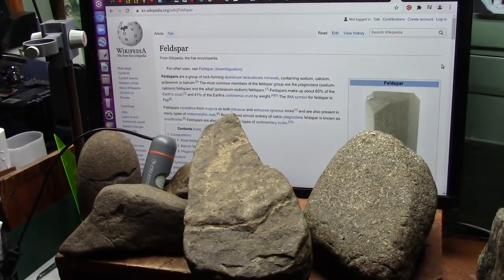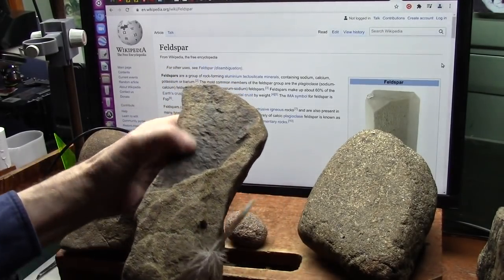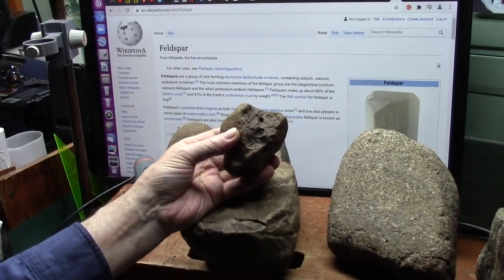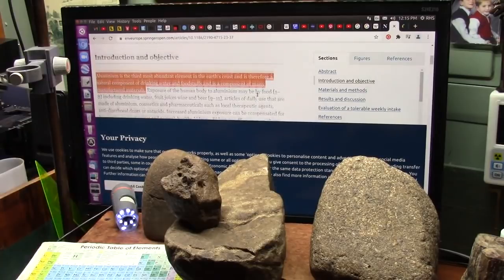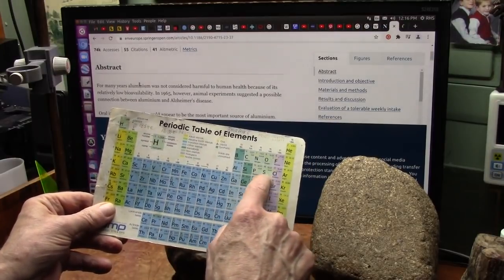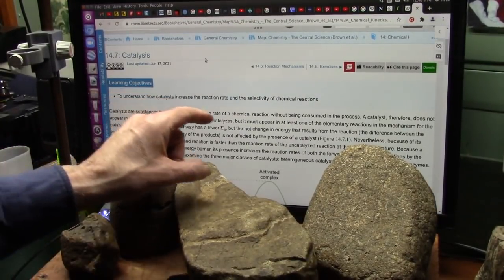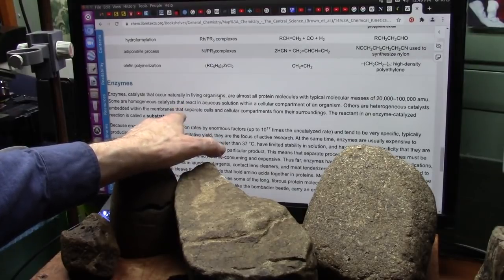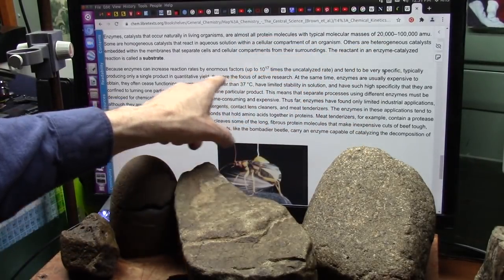Feldspar shown to be Biological